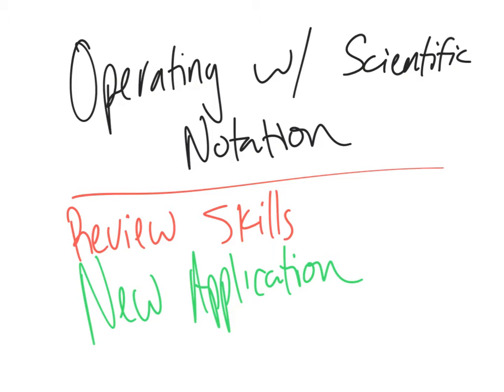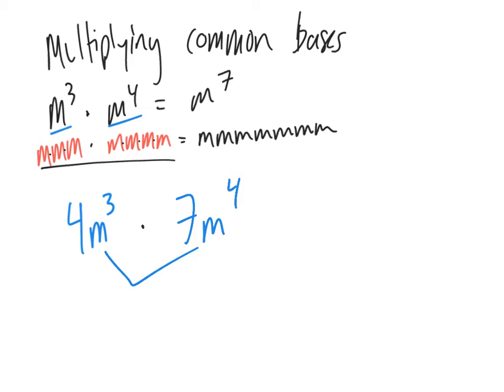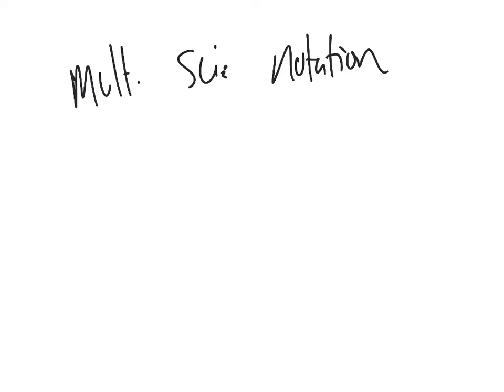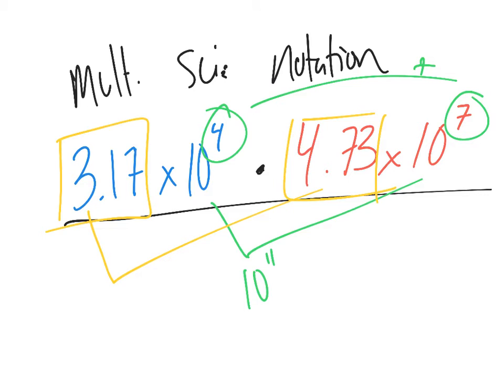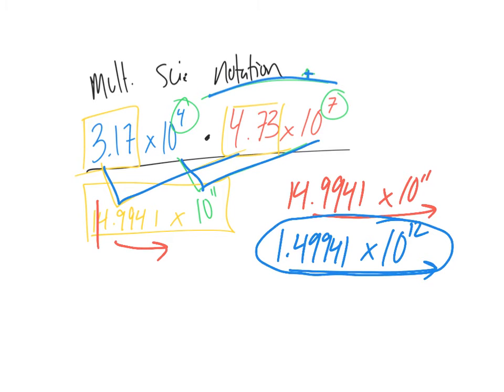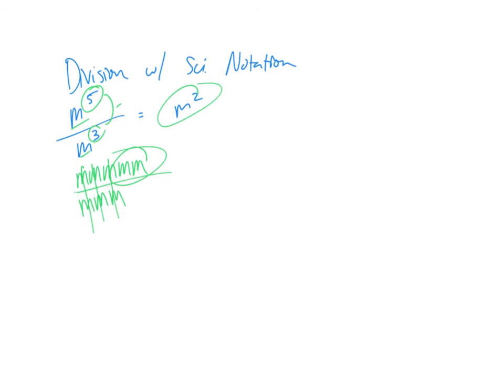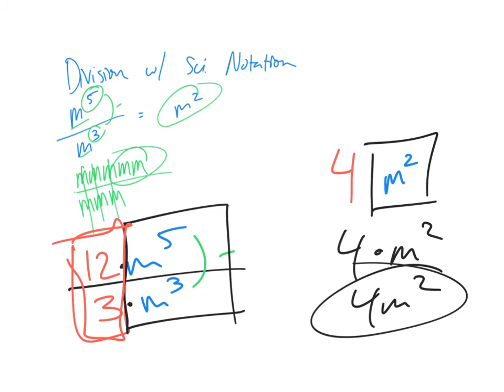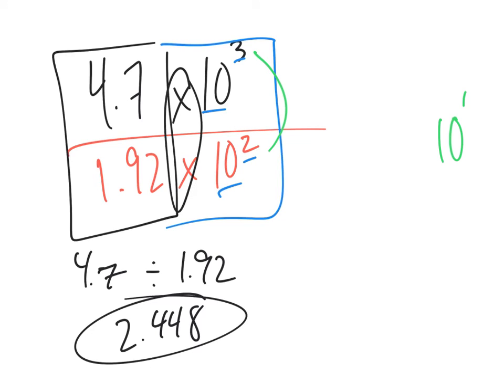Operating with Scientific Notation (Multiply and Divide)